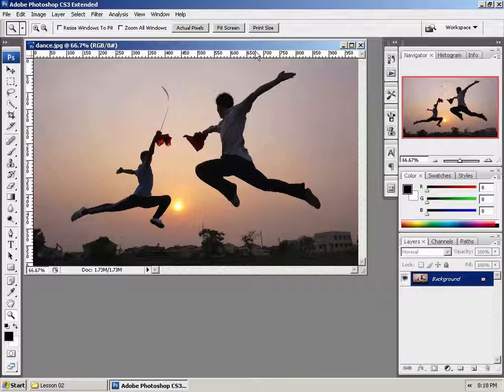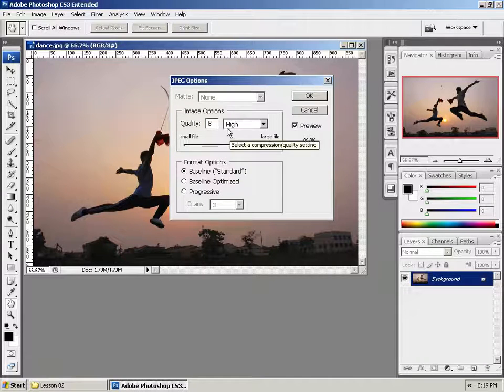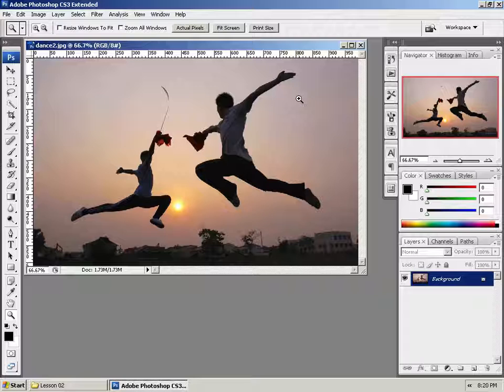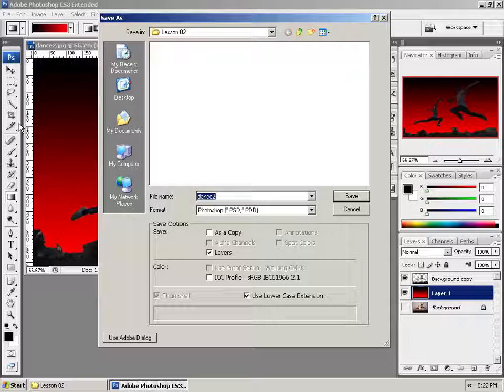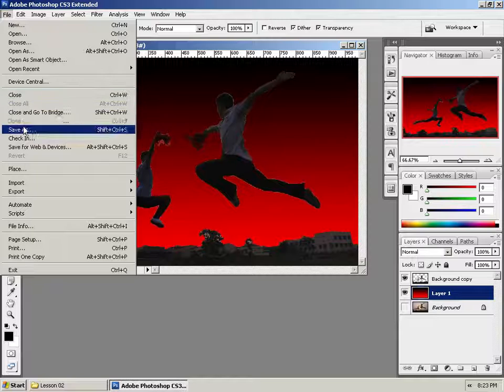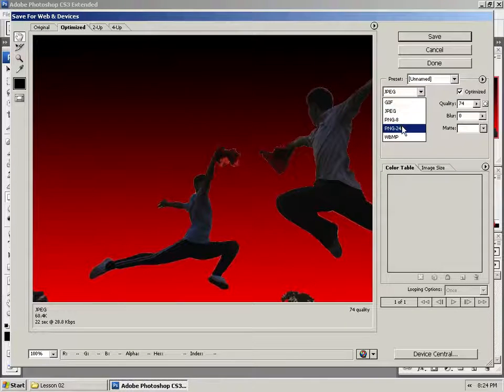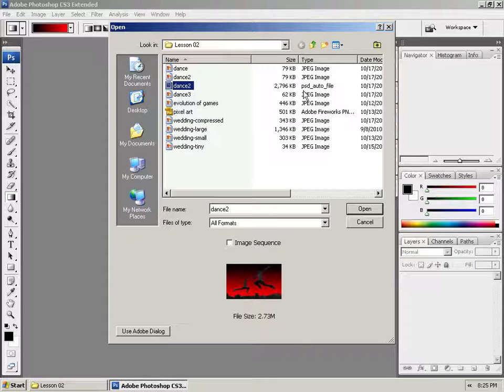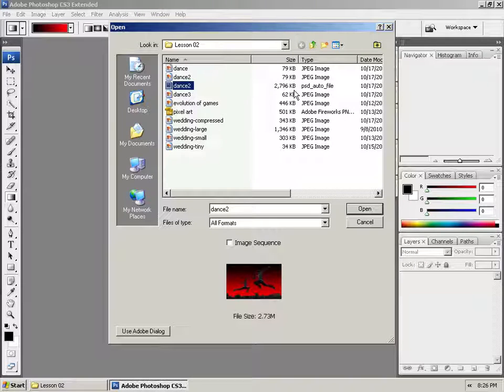16 Saving Images.mov